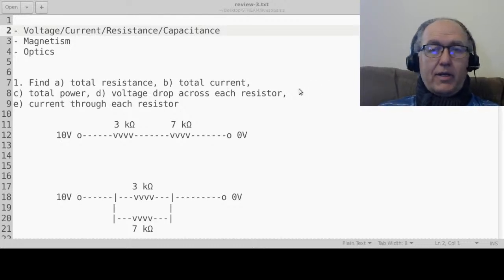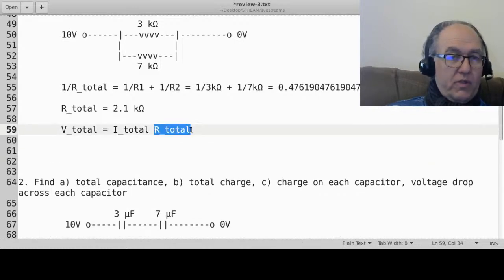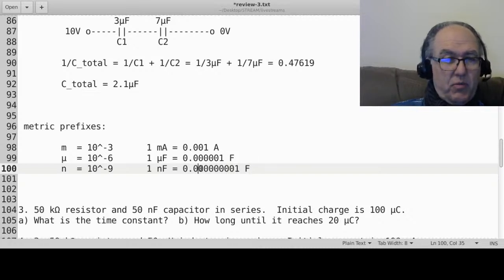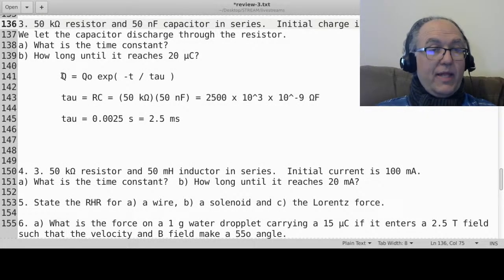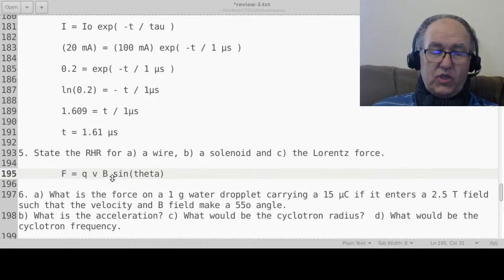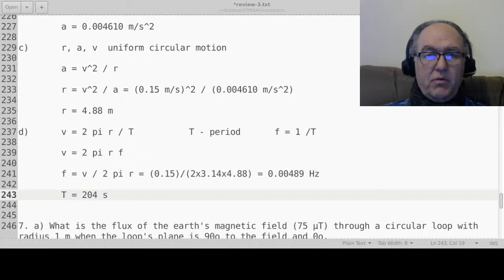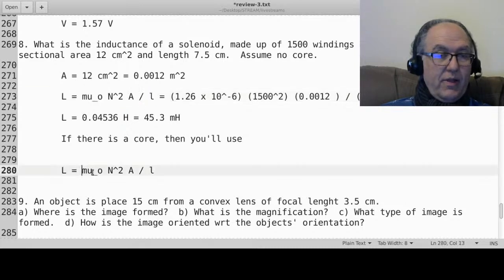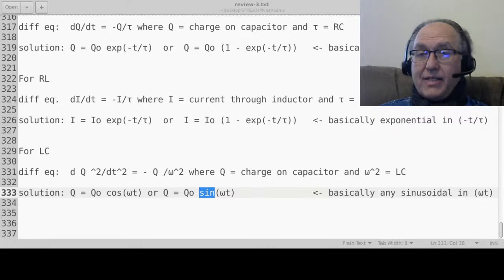Physics Live Stream - Test 3 review